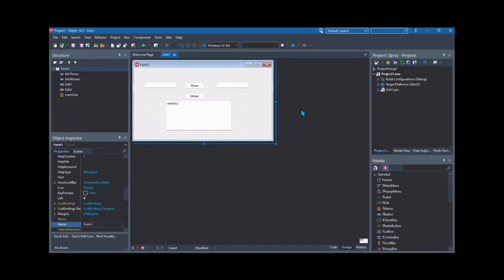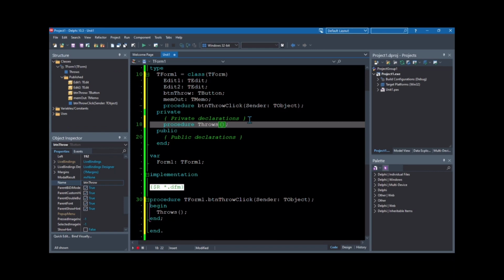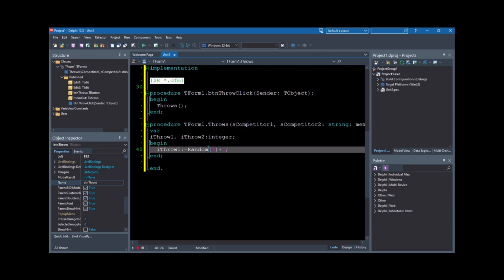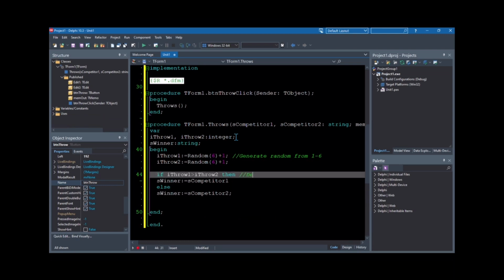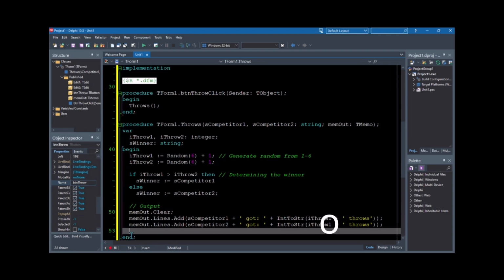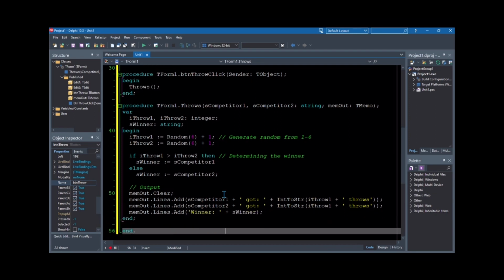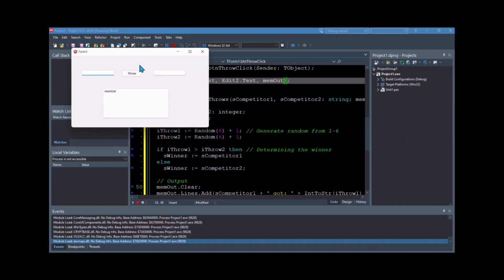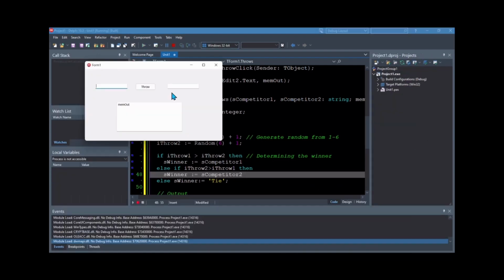Delphi Procedures Worked Example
Hello everyone!
In this video we'll go through an example of using procedures with parameters in Delphi. The example we do involves generating numbers for rolling a number on dice. The winner must then be displayed. Here I go more in depth on how procedures work and some general tips when making your own procedures in Delphi.
I hope this video helps you and good luck with your coding adventure!

*TIMESTAMPS*
- INTRO 00:00
- CREATING THE PROCEDURE 01:01
- RUNNING THE CODE 08:07
- DEBUGGING 08:35